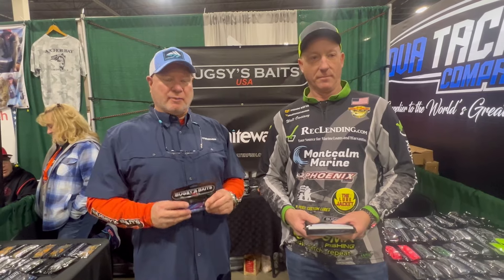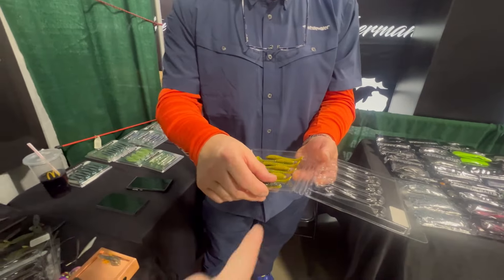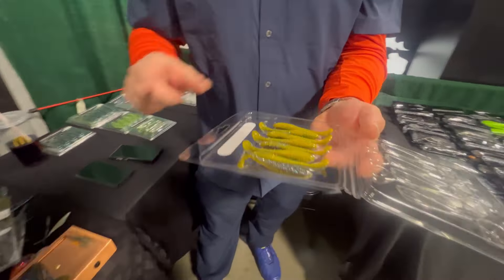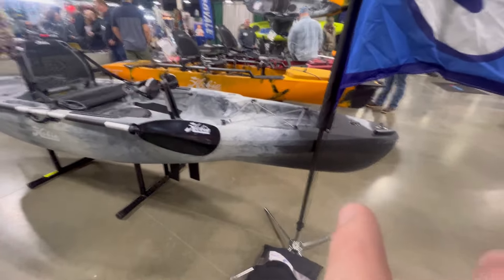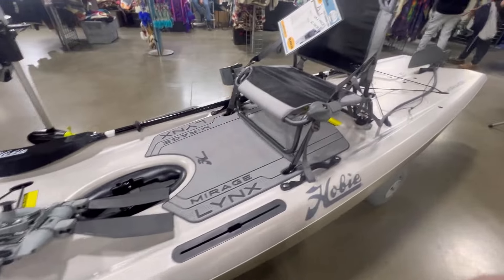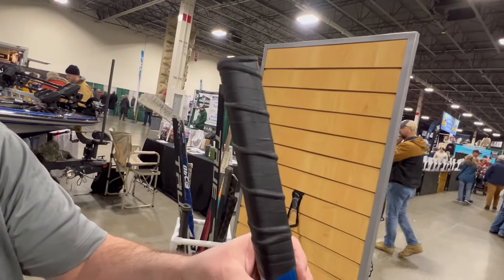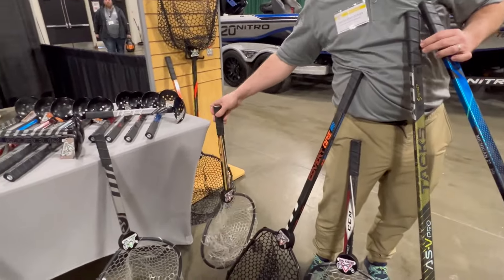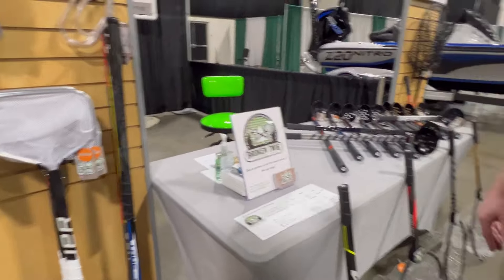2024 Ultimate Fishing Show (Booth Reviews)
Had an awesome time checking out the show and looking at new products in the industry of fishing! Be sure to watch the whole video to check some of my awesome finds!

There is a couple links down below to some of the boots that I reviewed in the video! ￼

Bugsys Baits USA

Hobie Kayaks

Tim Percy

The Triple Threat

Chris Lemessurier

Broken Twig Landing Nets